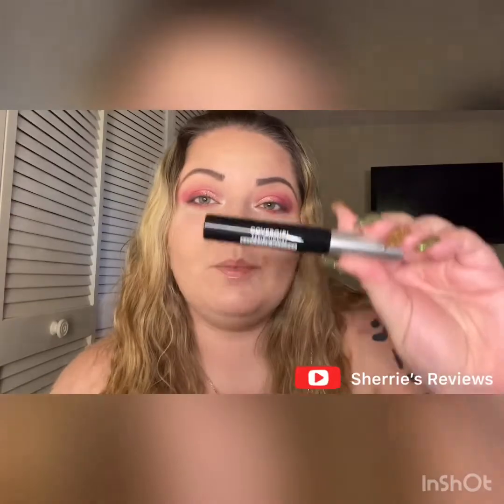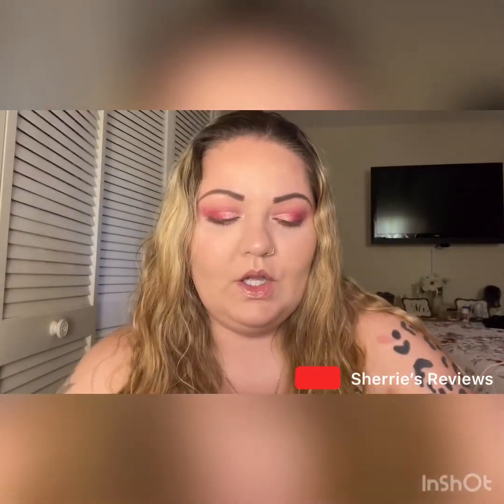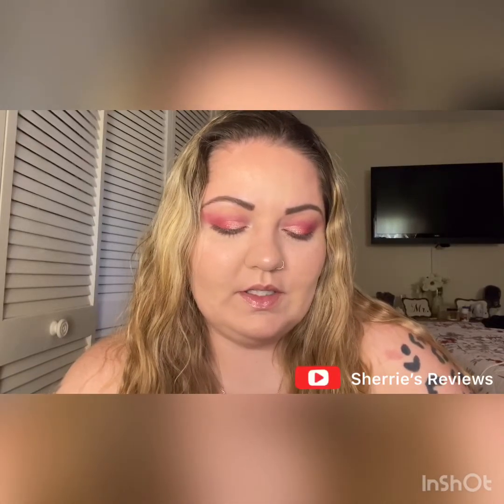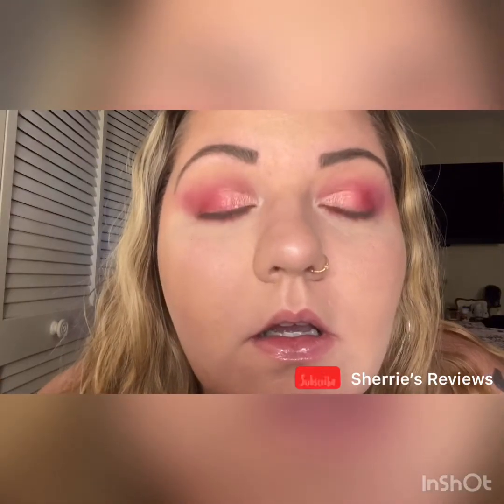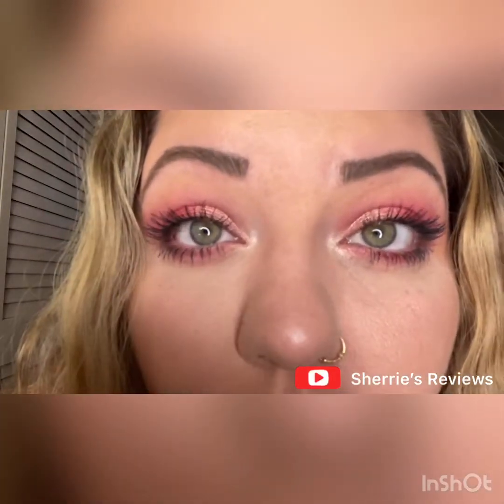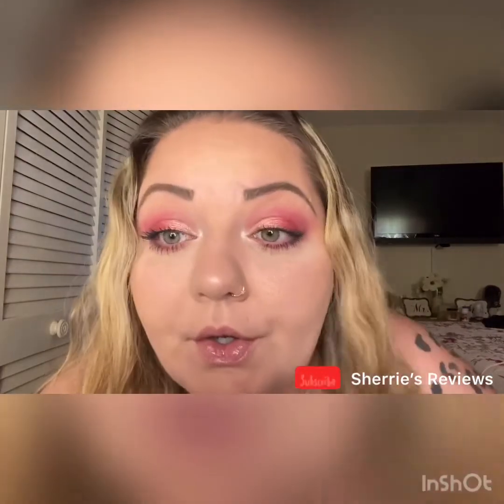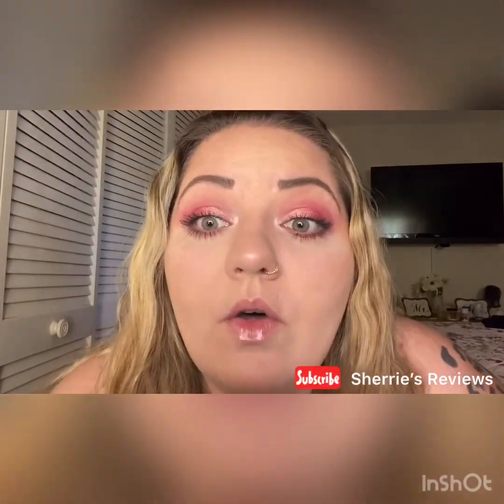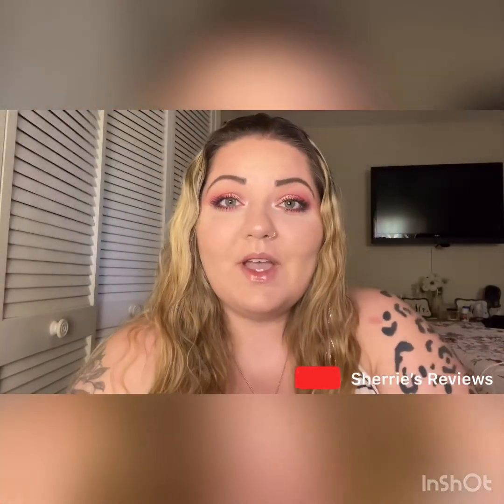Cover girl Exhibitionist Mascara & Primer FIRST IMPRESSION‼️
My name is Sherrie! Where I focus on anything makeup/beauty related! Today I will be giving you my first impression for the Cover girl Exhibitionist primer & mascara!

Love & Light to all of you beauties! 💜💋